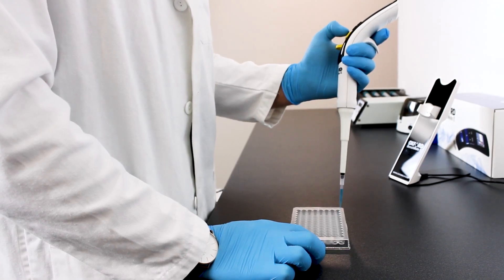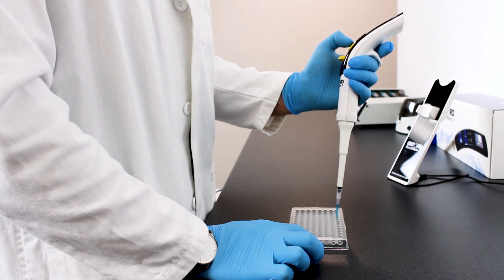Oxford Lab Products BenchMate E Electronic Pipette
The Oxford Benchmate E Electronic pipette is lightweight, designed for left-hand and right-hand use, and offers precise, accurate pipetting.